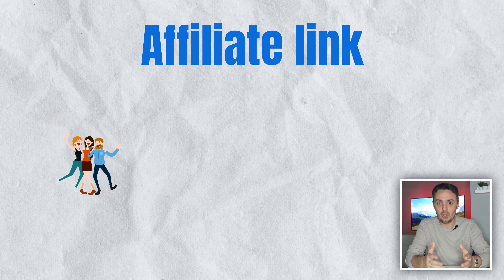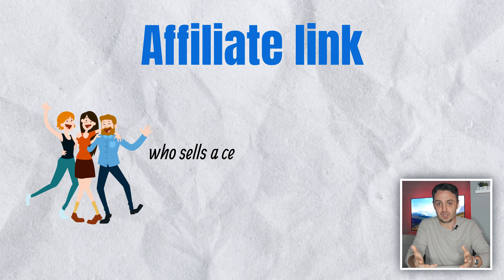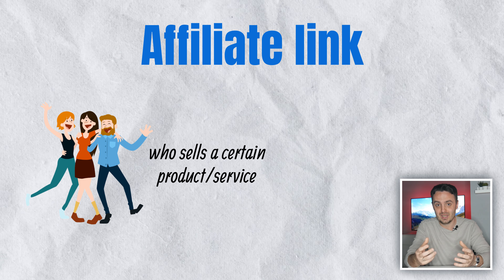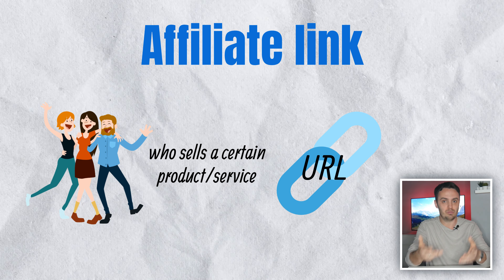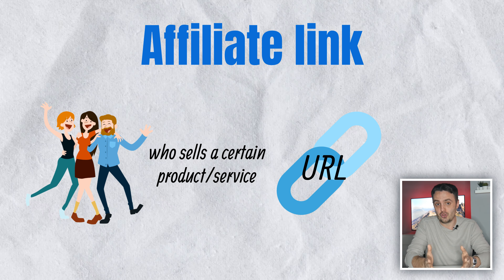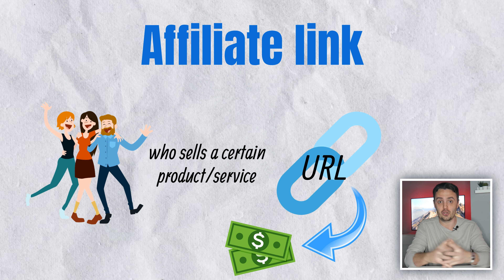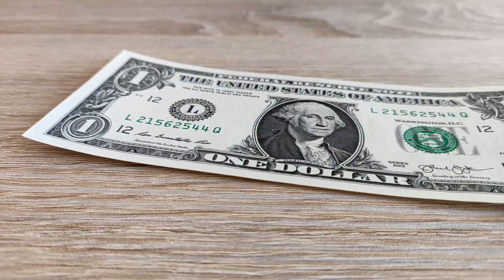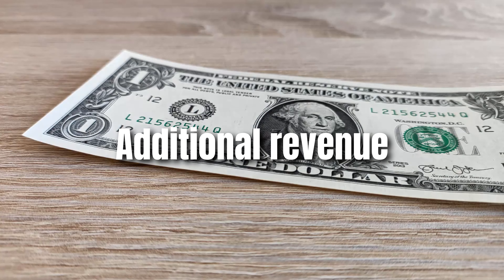How To Increase Your Affiliate Revenue INSTANTLY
Free Digital Creator Start-Up Guide

My Recording Gear:

Main Camera
Clip On Microphone
Secondary Microphone

How I Increase Affiliate Revenue With Lead Magnets